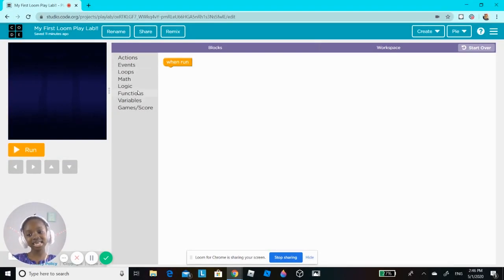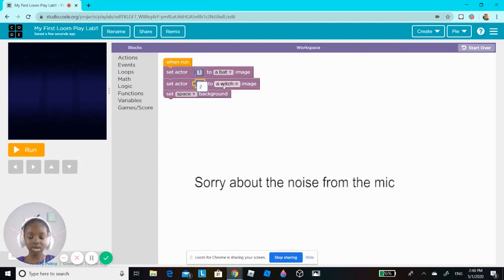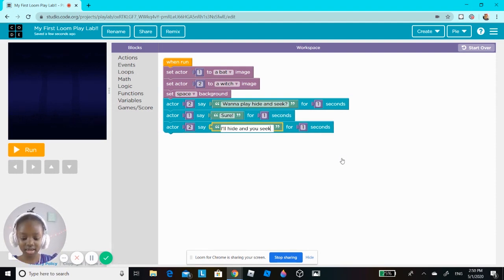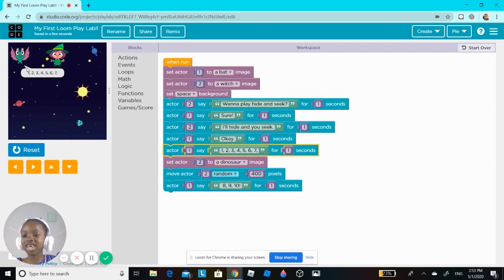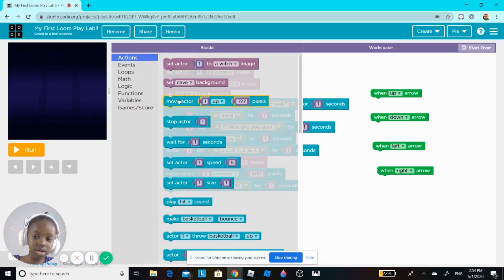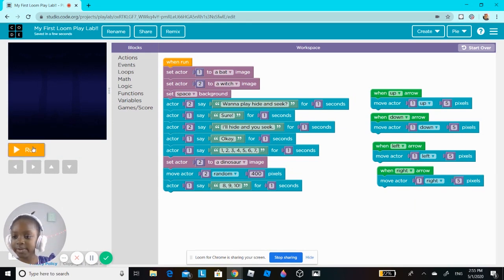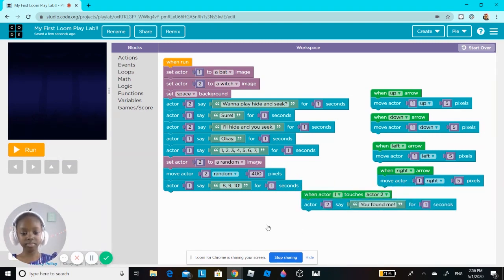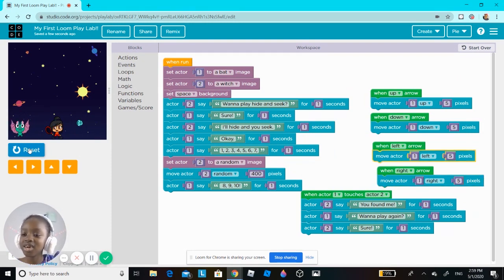CODING A GAME With 7 yr old Zuri | Code.org TUTORIAL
Here is a short tutorial of a hide & seek game that Zuri coded using code.org

channel.